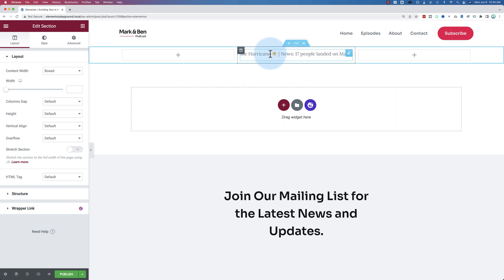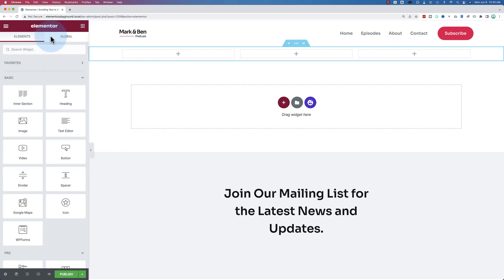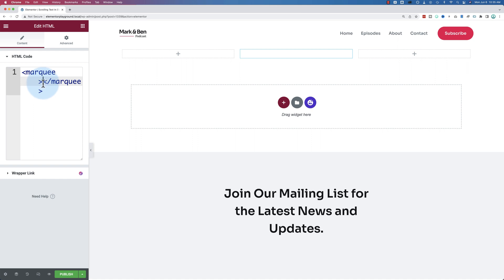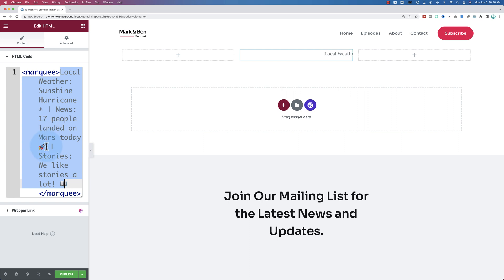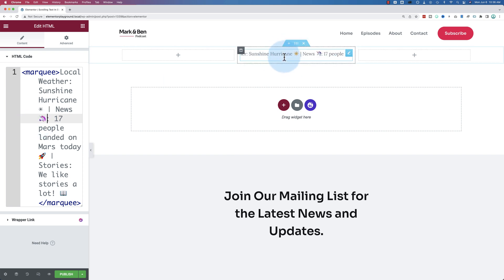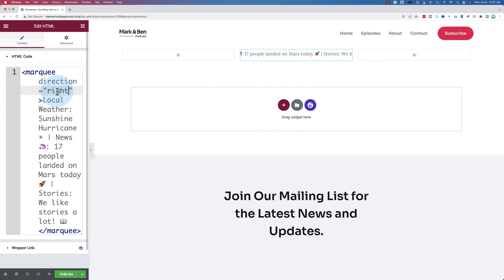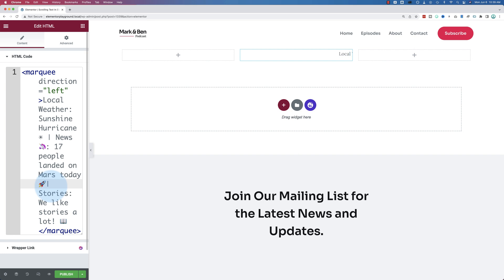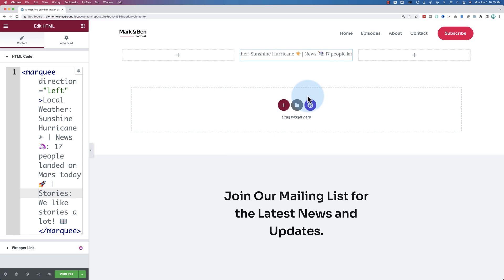How To Create Scrolling Text In Elementor Without A Plugin - Marquee In Elementor - News Ticker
There are Elementor plugins that will give you scrolling text or marquee widgets to your site. Some are free and some are paid. But today, you'll learn how to create a basic scrolling text effect in Elementor for free and without a plugin. There is a little bit of HTML involved, but I promise it's very simple!